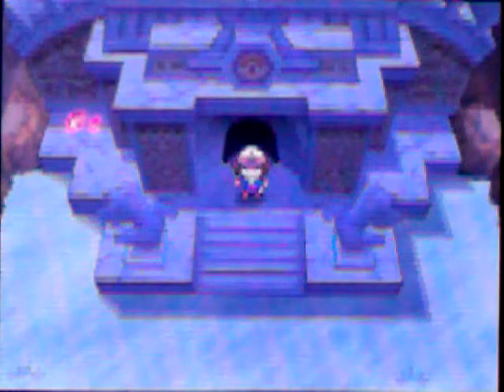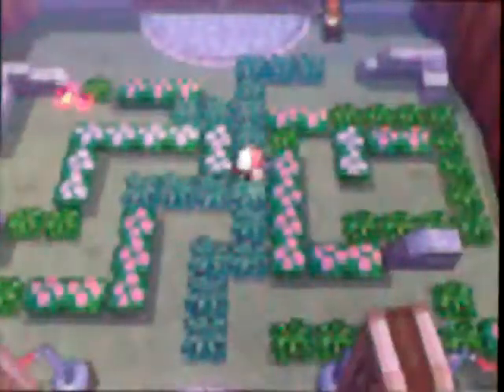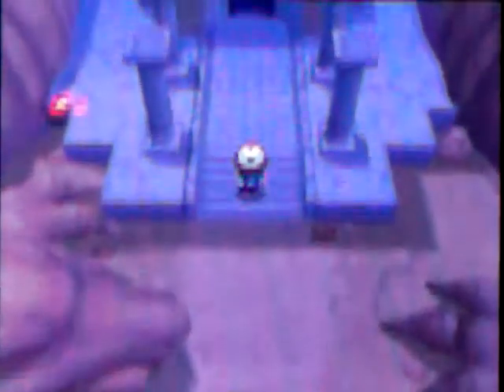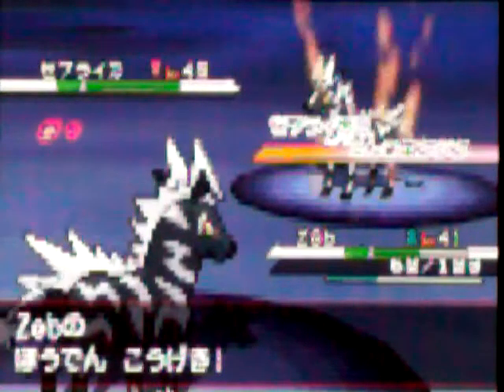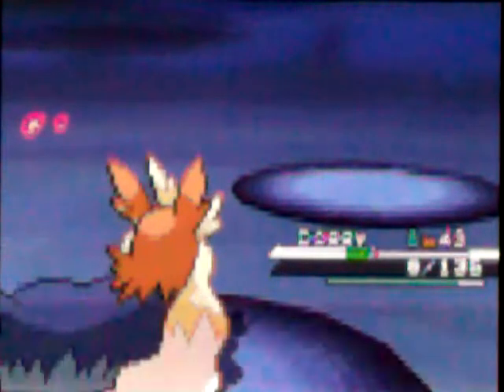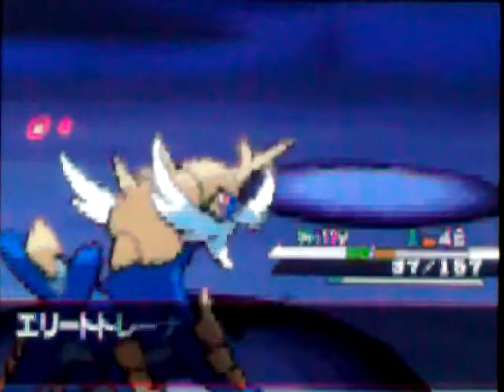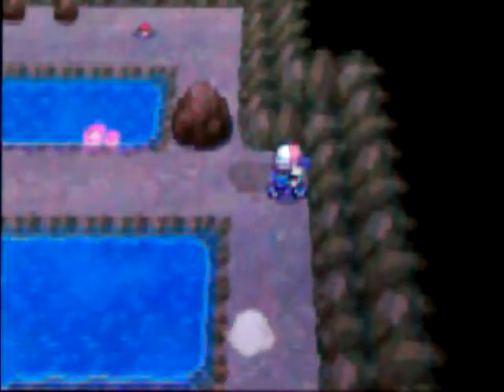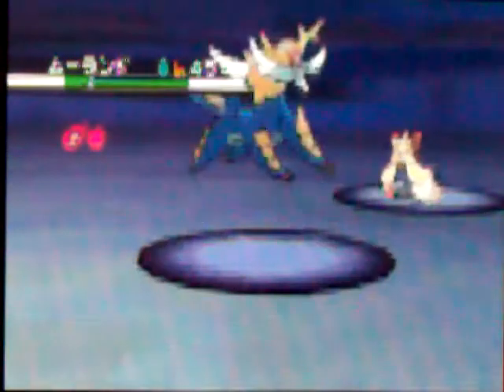Pokemon Black Walkthrough - Episode 62 - Victory Road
In this episode we go through the gates of victory road and battle some trainers!

This is episode 62 of my ongoing walkthrough of black!

here are the links in cause you want to buy the games and play along with me

Comment about what you think!

Please enjoy and be nice since this is my 1st pokemon walkthrough